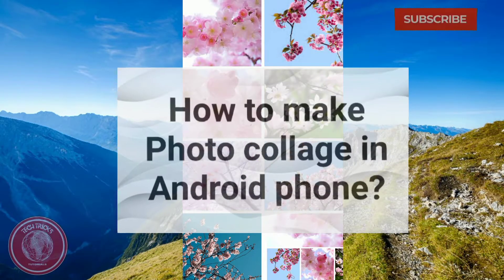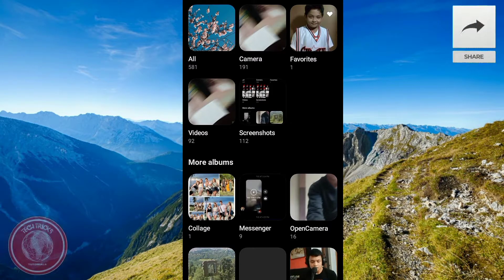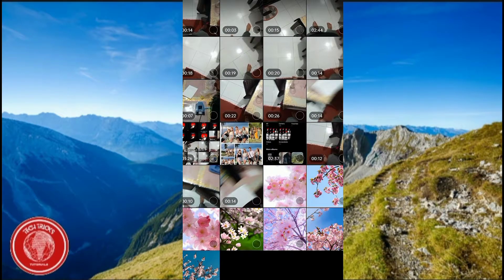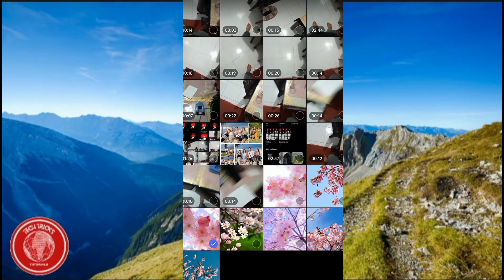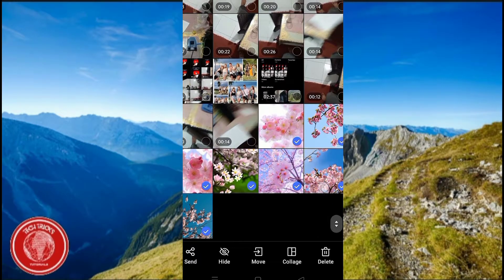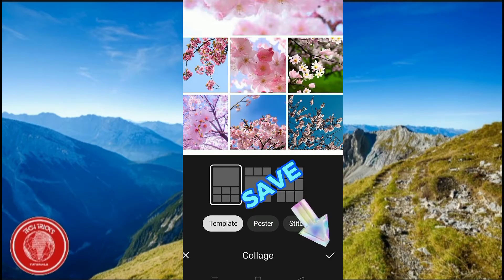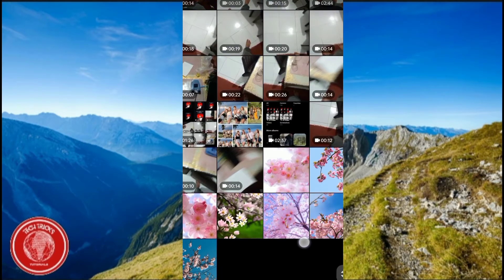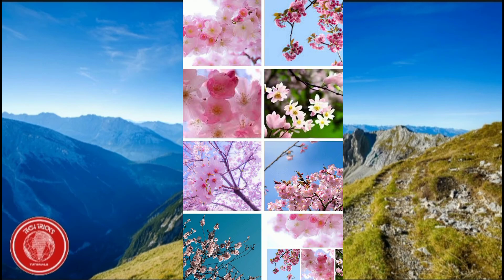How to Make Photo Collage in Android Phone (Easy Tutorial)